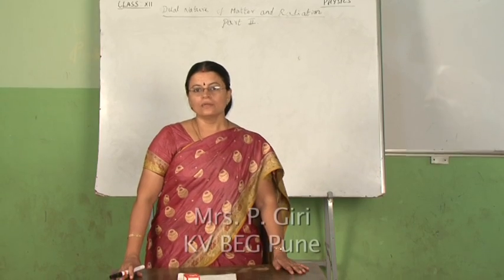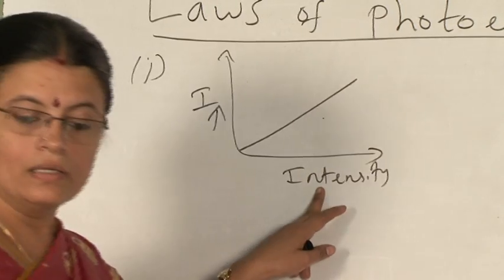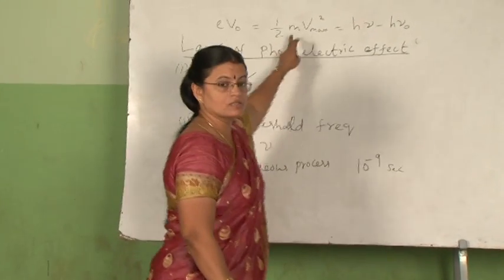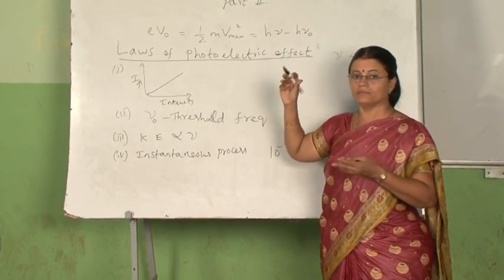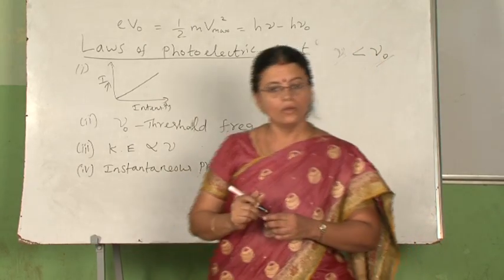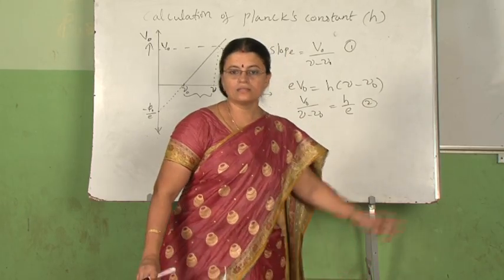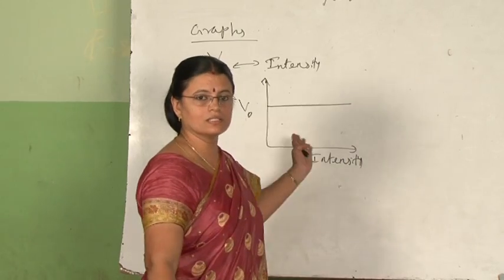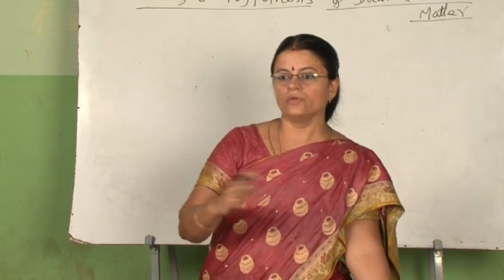Chapter 11 -Dual Nature Of Radiation And Matter 4/6 Physics XII